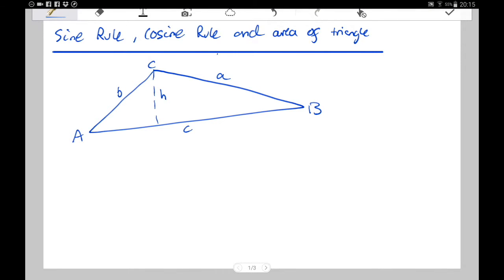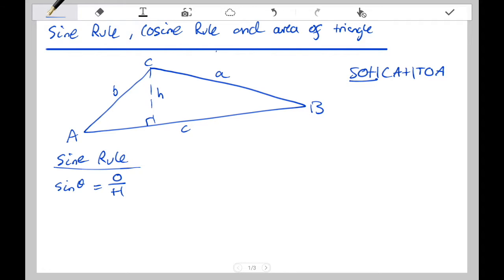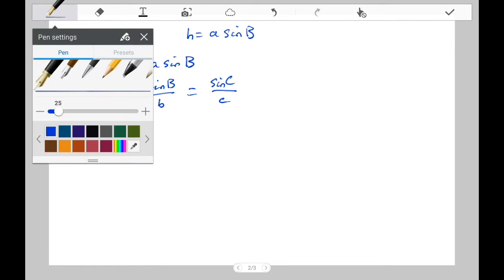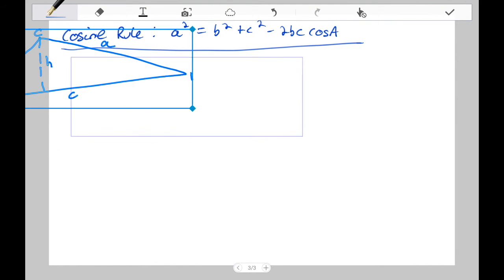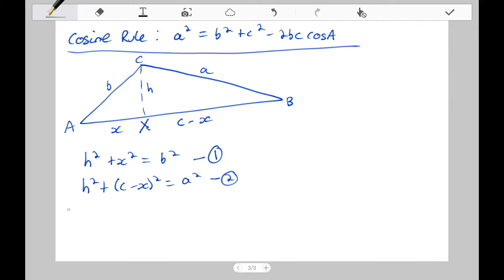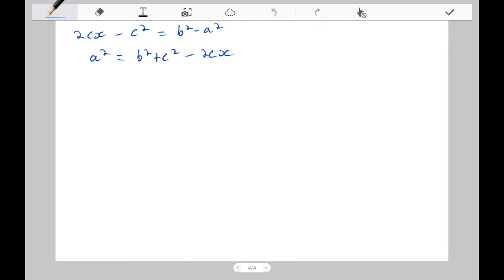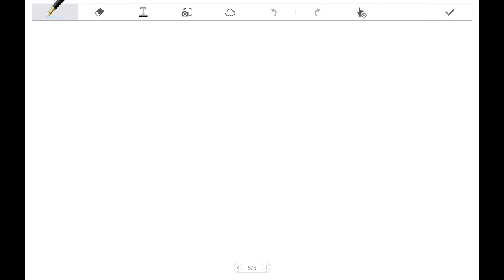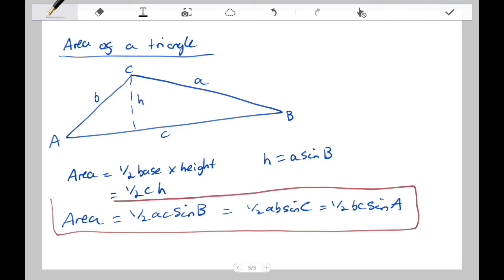Sine Rule, Cosine Rule and the Area of a Triangle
In this video we look at where the Sine Rule, Cosine Rule and formula for the area of a triangle come from.

Hopefully this will help anyone wondering where these appeared from!

Let me know if there is a topic you would like a video for and I will see what I can do.